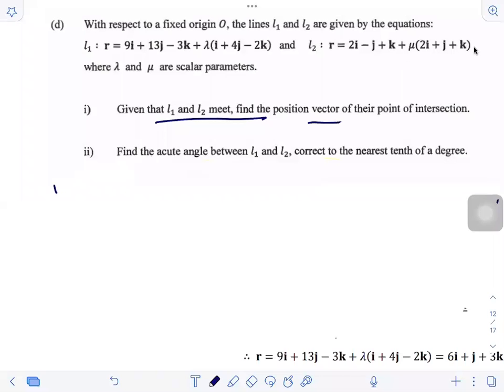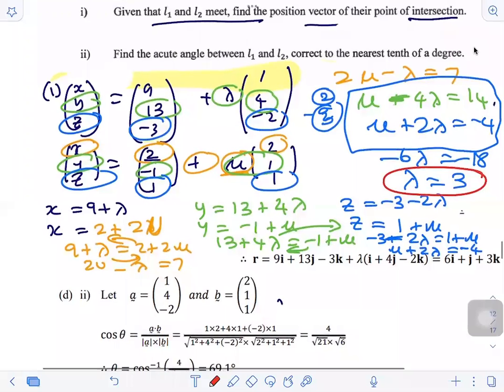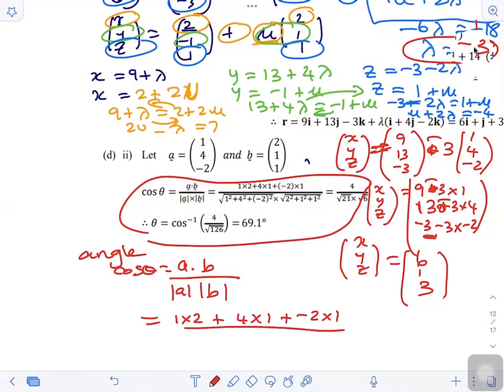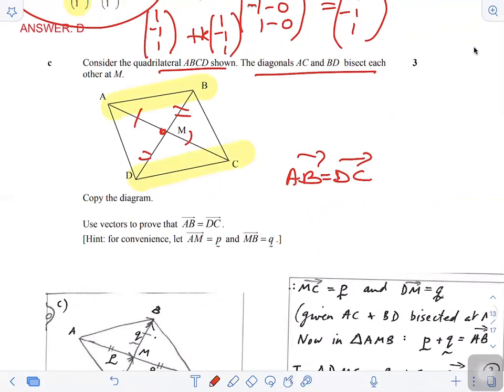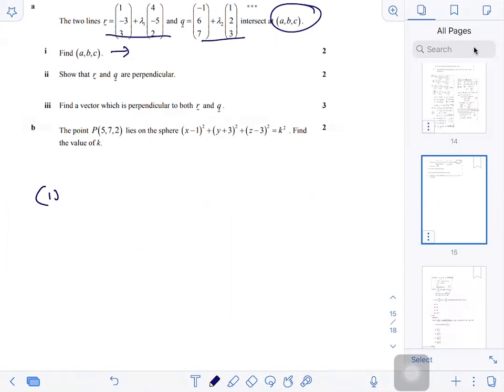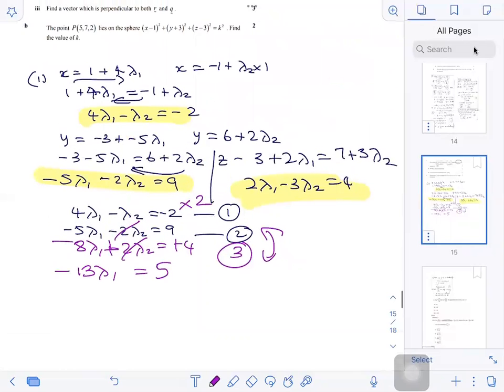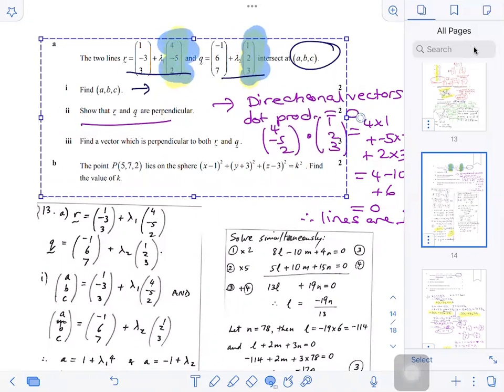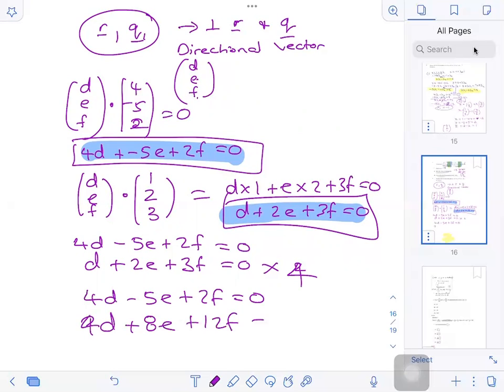Point of Intersection of two vector lines